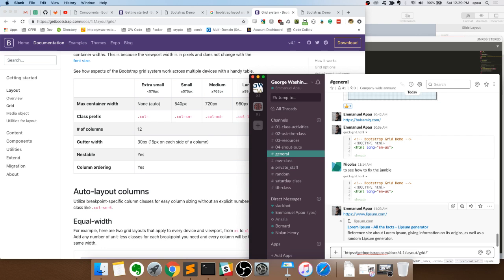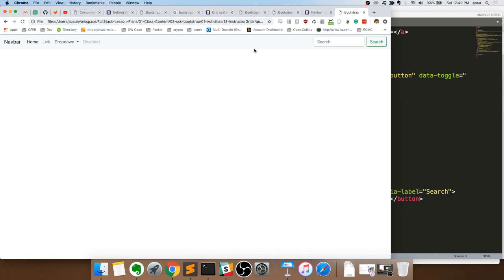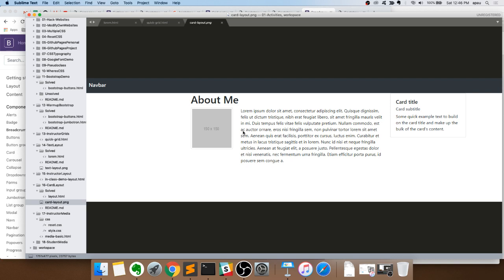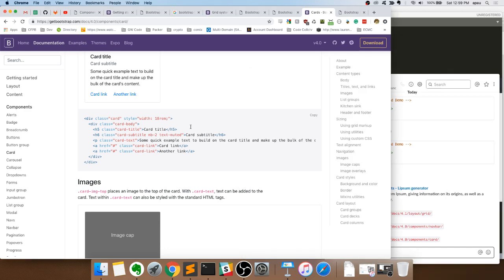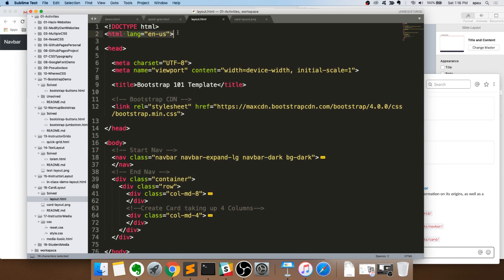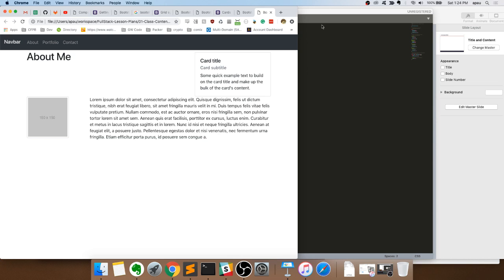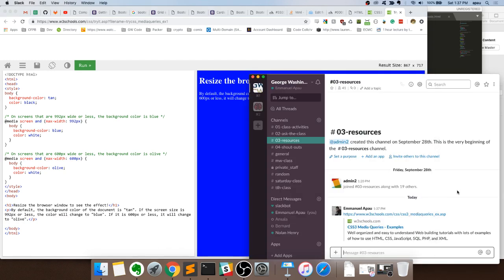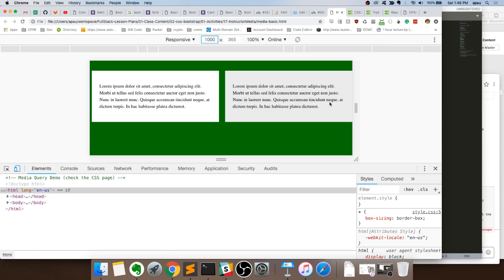Emmanuel Apau Live Stream